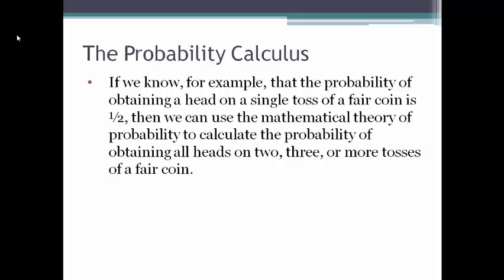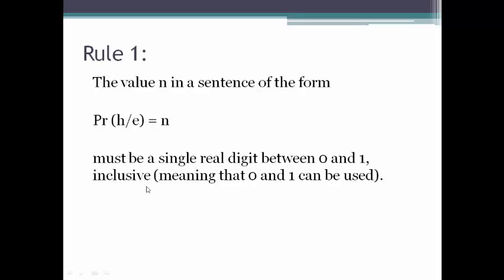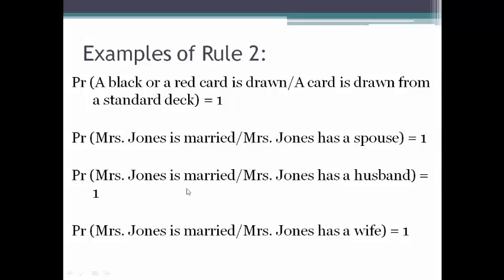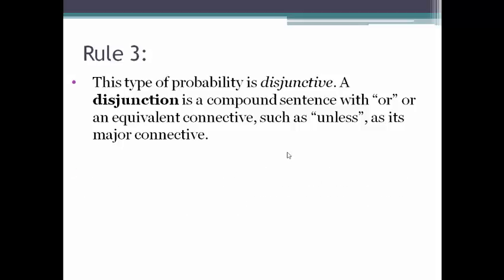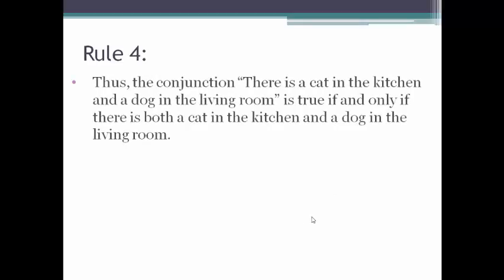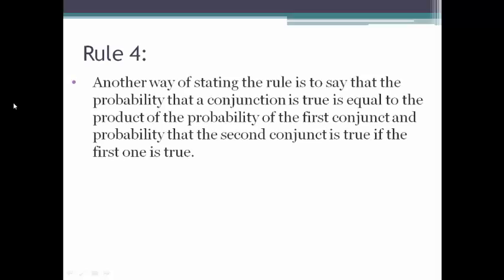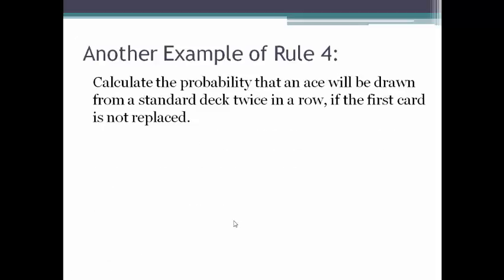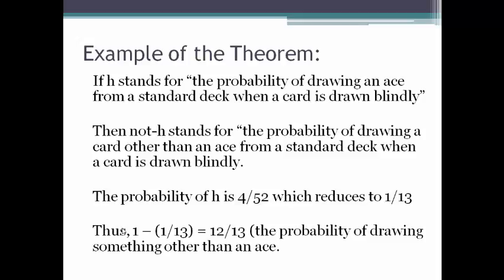PHIL 120 Critical Thinking Video 20 (Unit 5)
PHIL 120 Critical Thinking: Rules of the Probability Calculus